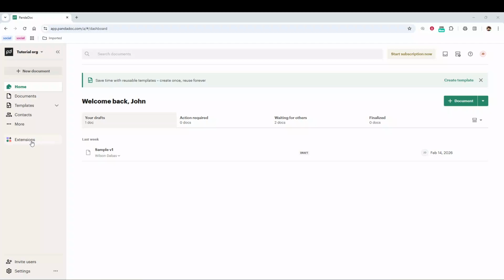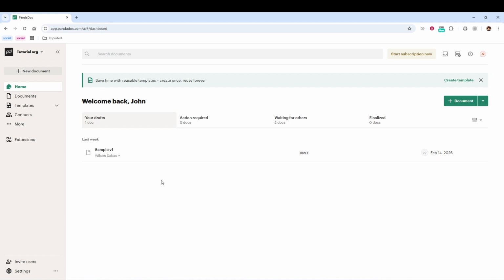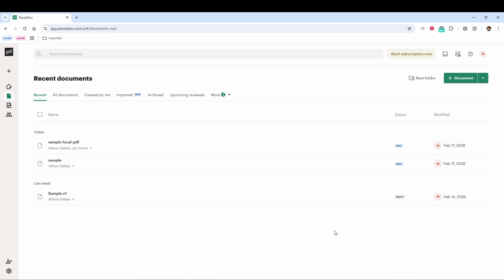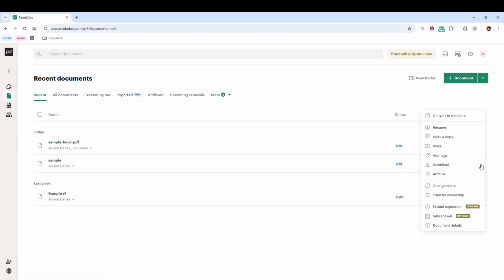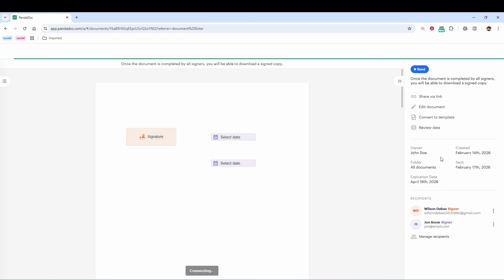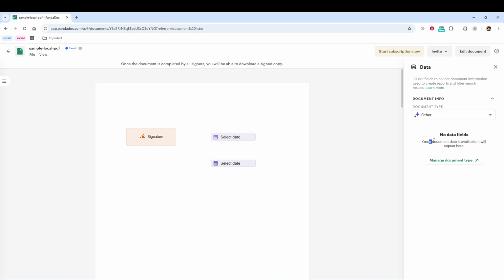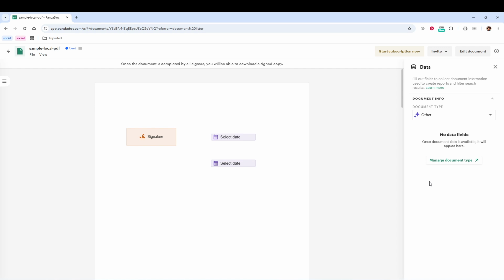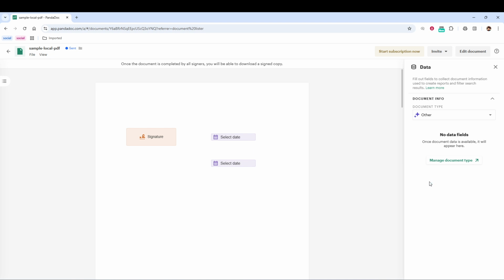How To View Basic Analytics In Pandadoc [2026 Guide]